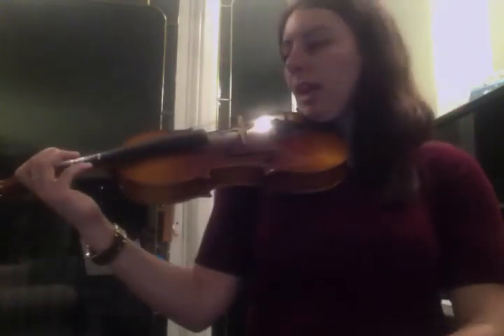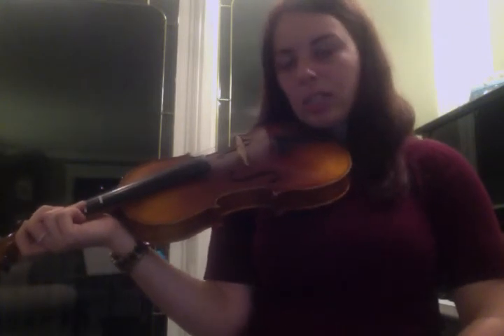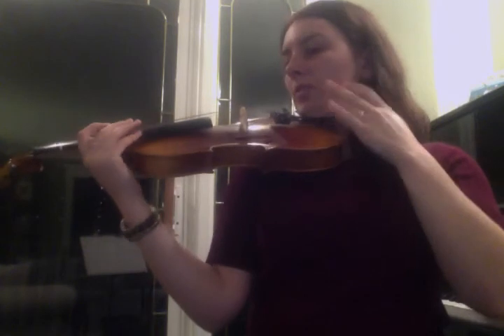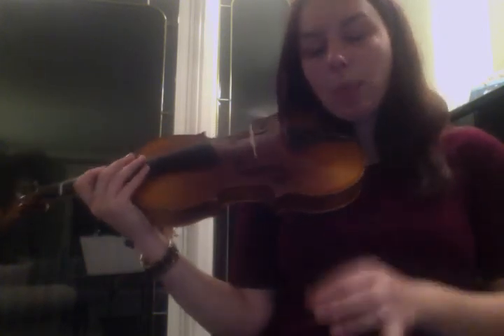Jingle Bells Violin Line 2